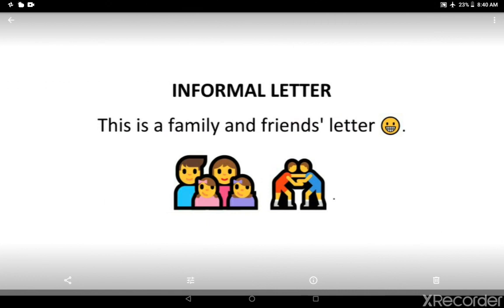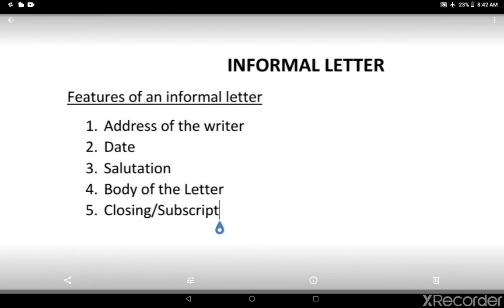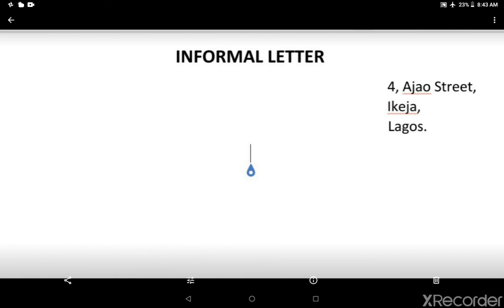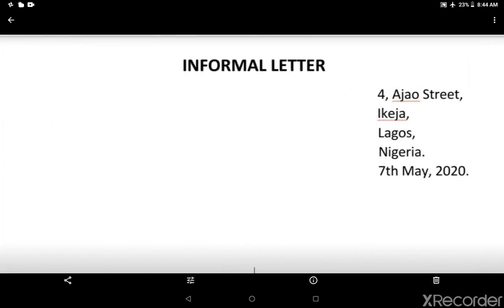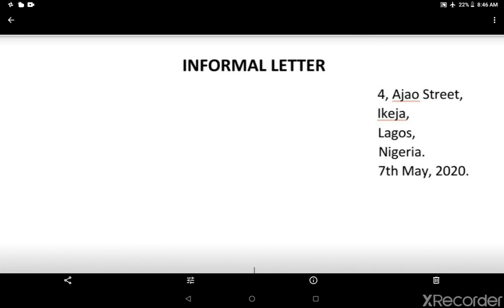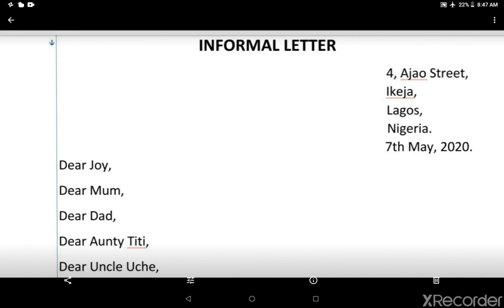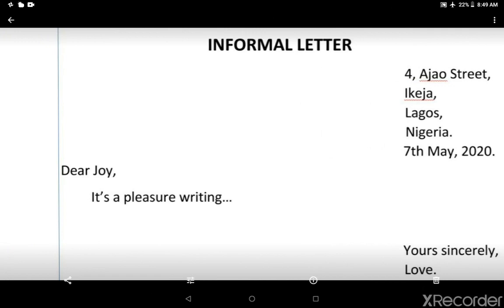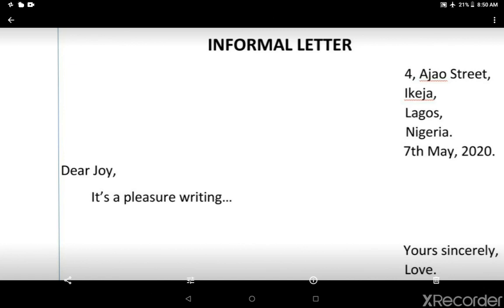Skeletal Format of an Informal Letter by Opeifa Olasunkanmi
English Lesson for SSCE